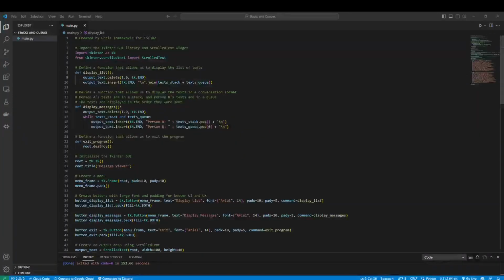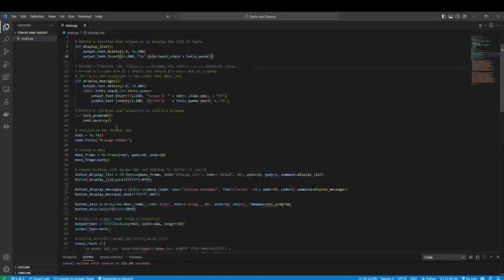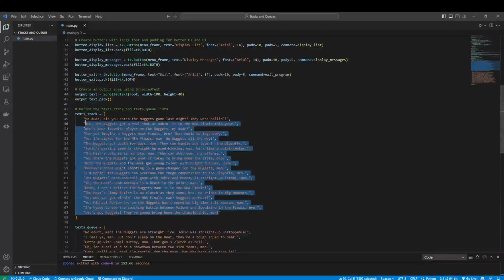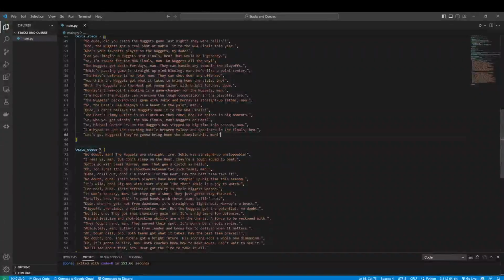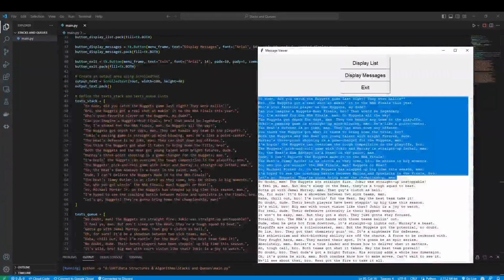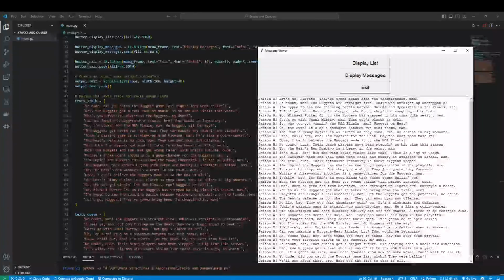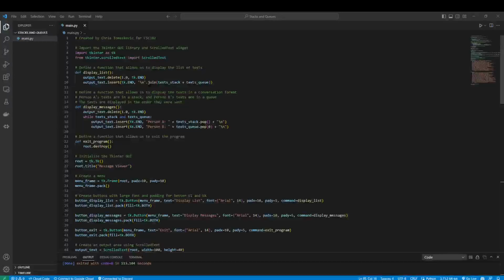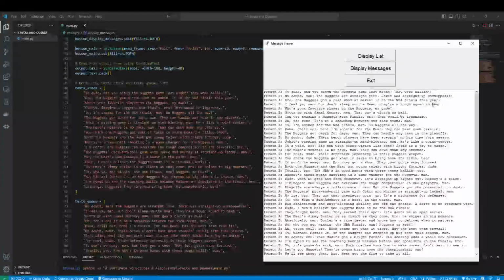Stacks and Queues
This was created for my Stacks and Queues assignment in CSC382 at UAT